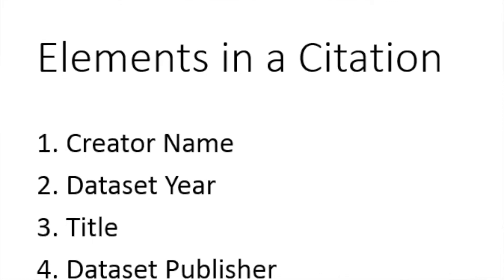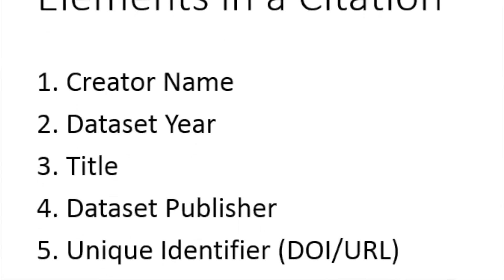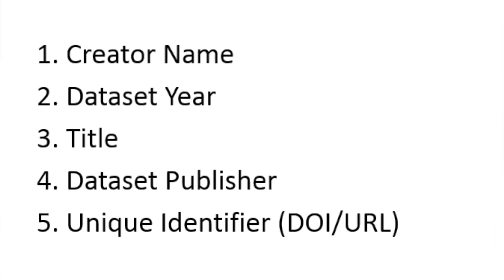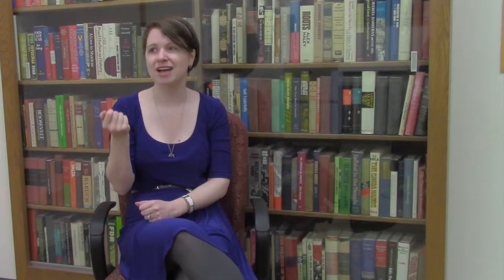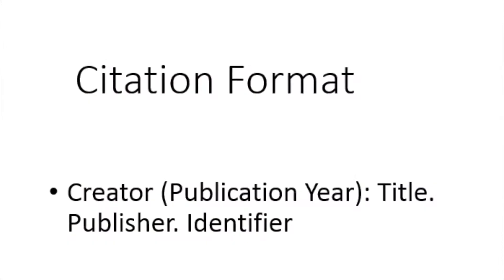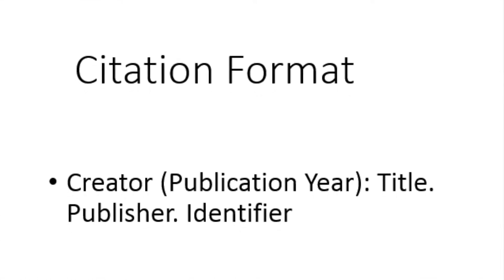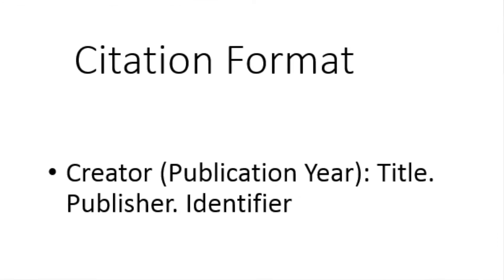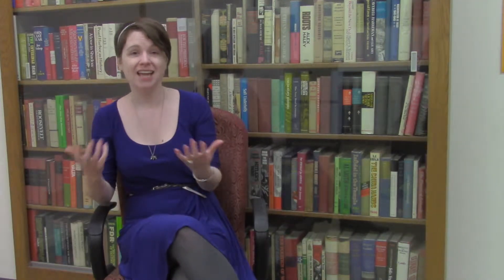Data Management: Data Citation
With greater sharing of research data comes in the increasing importance of proper attribution for data reuse. This video covers the best practices for research data citation.